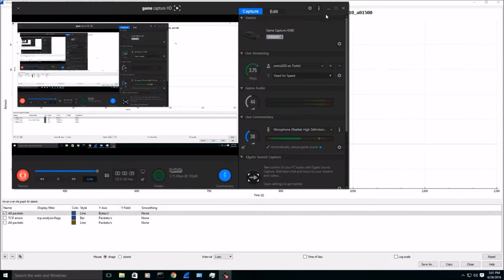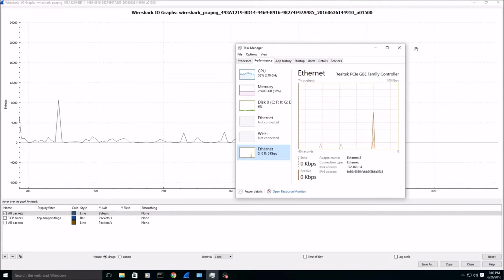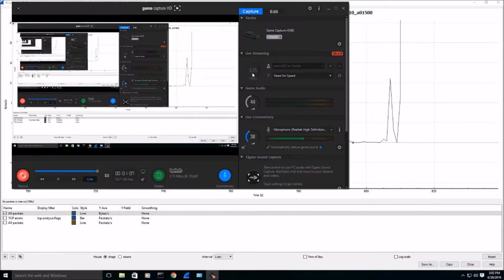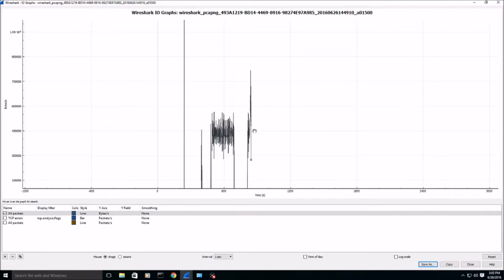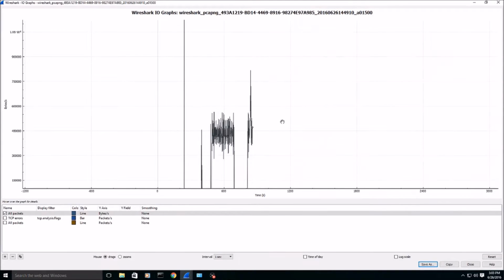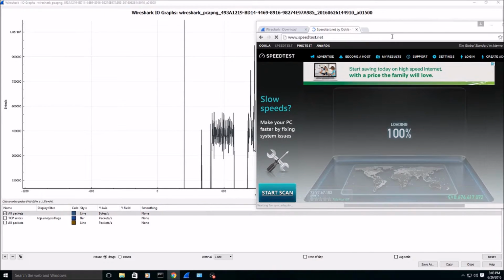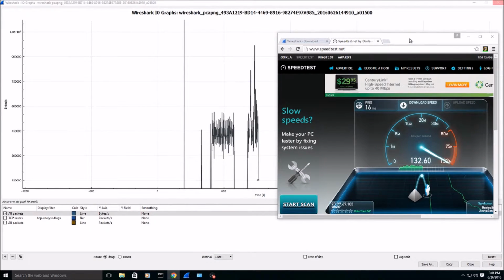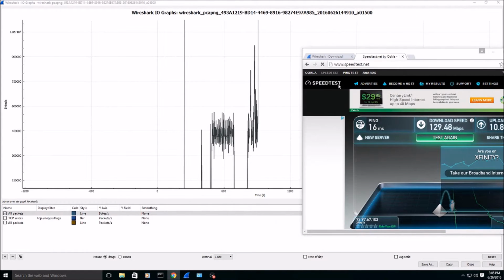Bandwidth usage when streaming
In this video I will show everyone what your bandwidth looks like when you are streaming. For 1080p videos you will need about 3.6mbps for streaming.